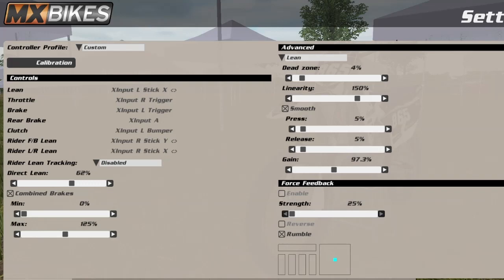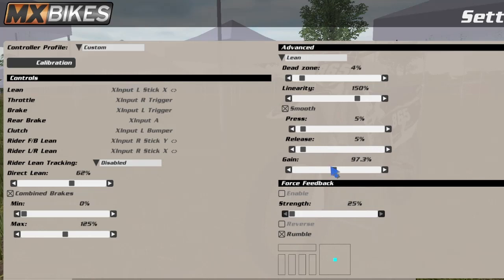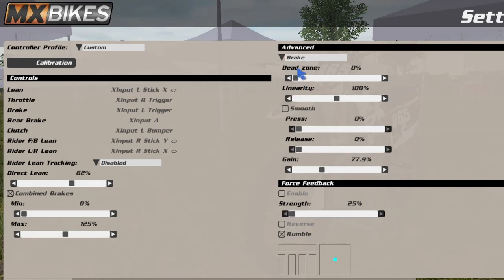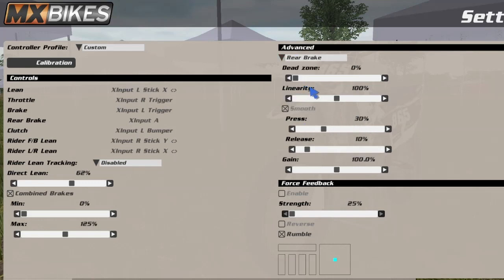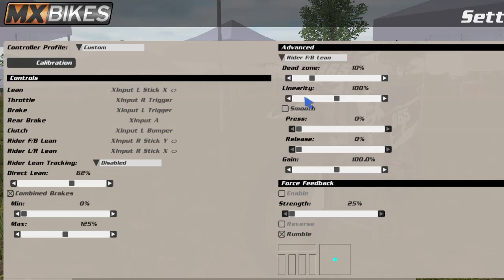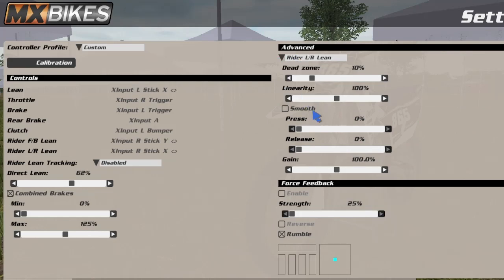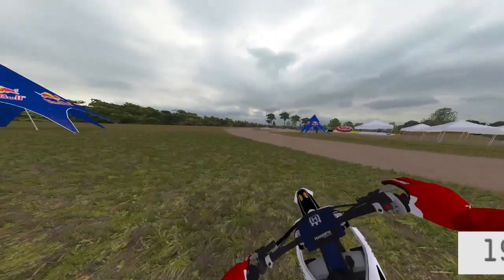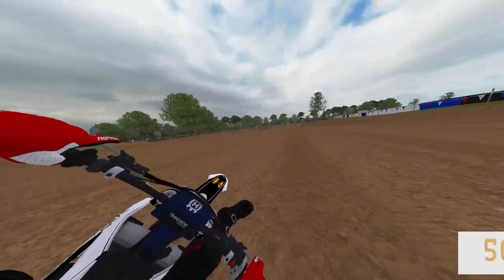Best controller settings in MX Bikes 2023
Hey guys! Thanks for watching this video these are the best settings I have found so far for Mx Bikes on controller I use a ps5 controller, you might have to adjust some settings these are my personal settings I use! Please like and sub! Leave any feedback you'd like!!